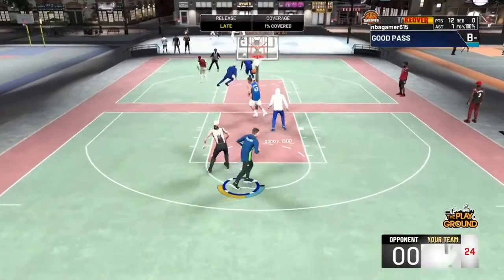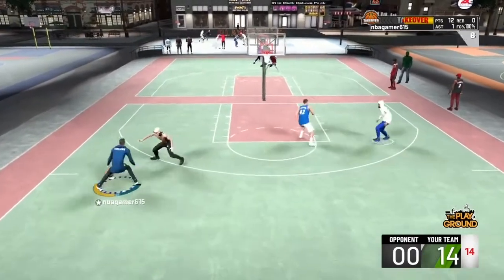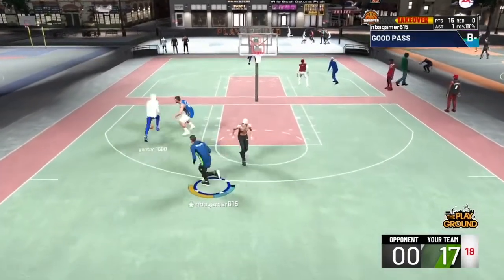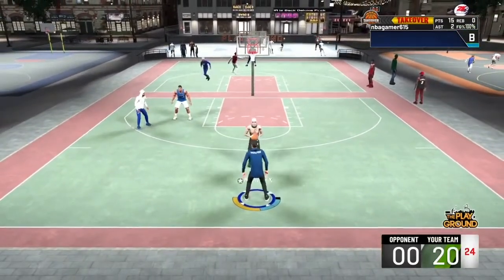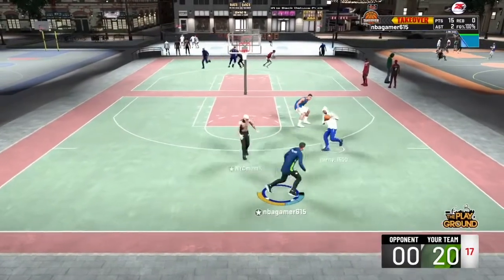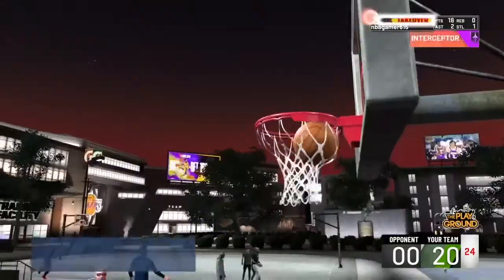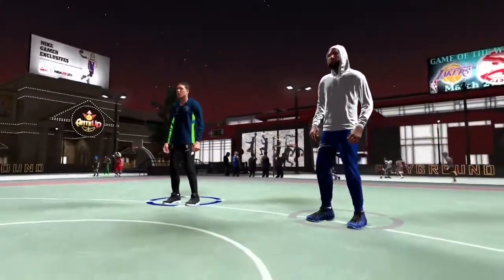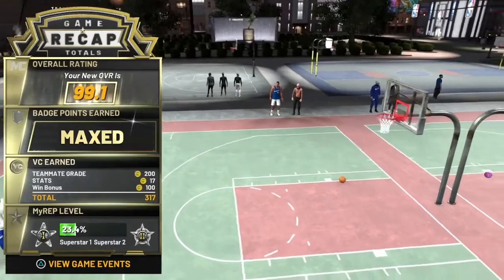MY 2-WAY PASS FIRST POINT IS SO FUN TO USE AT 99 OVERALL on nba 2k20